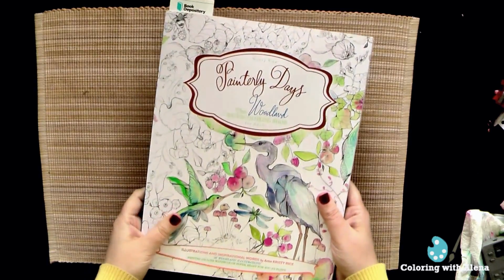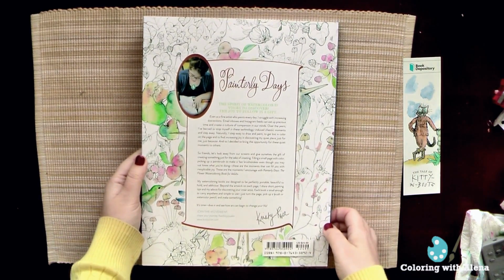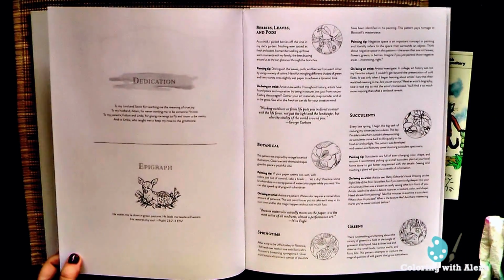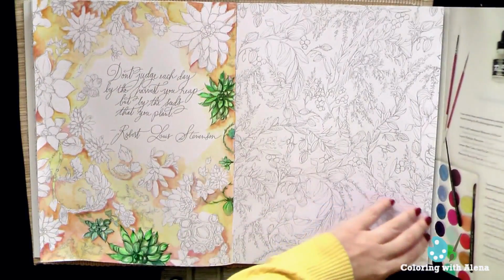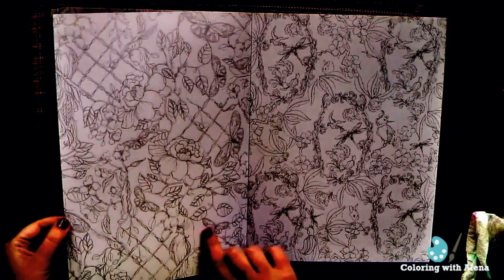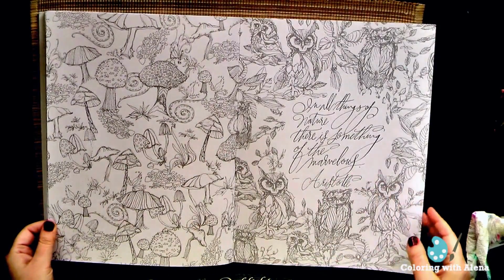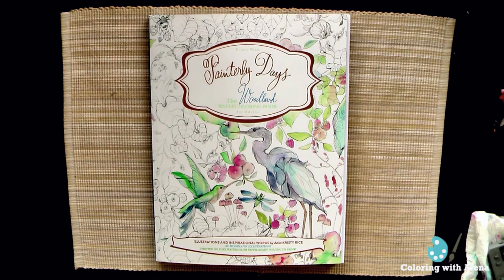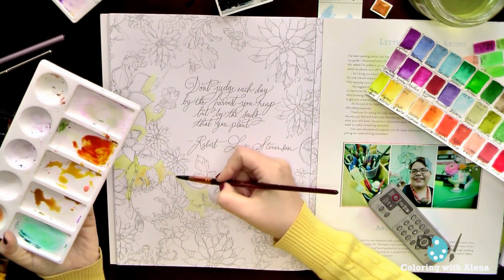Surprise happy mail! 'Painterly Days: The Woodland Watercoloring' / Coloring book review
I'd like to know who was my 'Secret Santa'?? And I'm sorry that I was so exited with the gift that I called Khristy Rise 'Kathy'!

'Painterly Days: The Woodland Watercoloring' by Khristy Rise

Раскрашиваем "Магию городов" Лиззи Каллен / Coloring of 'The Magical city' Lizzy Mary Cullen